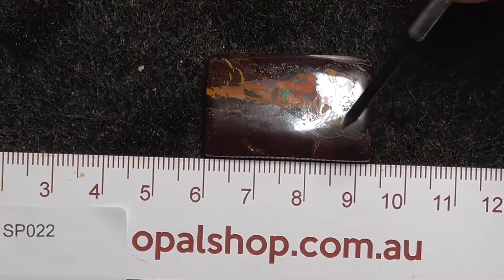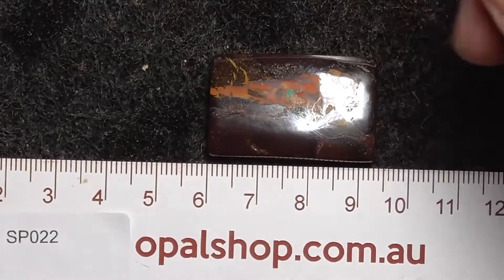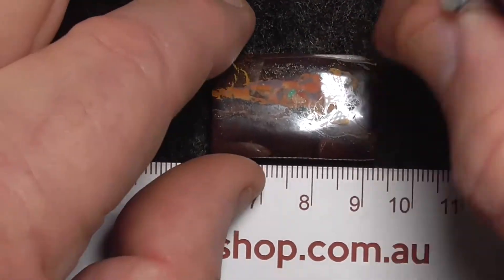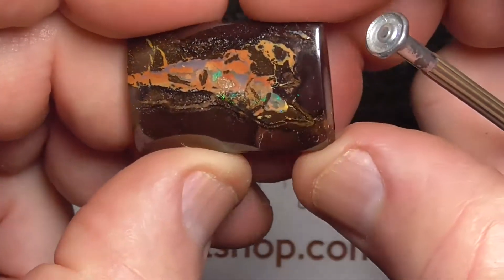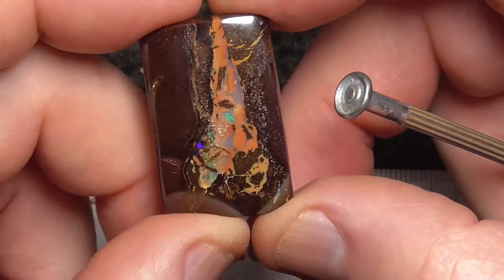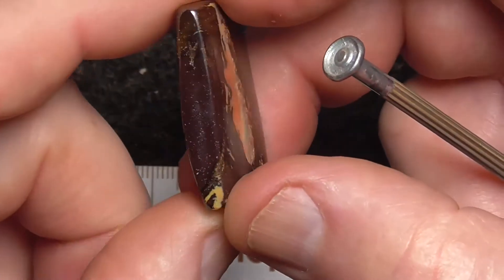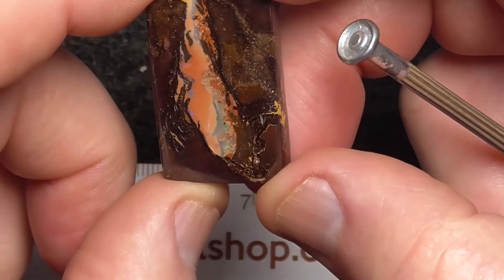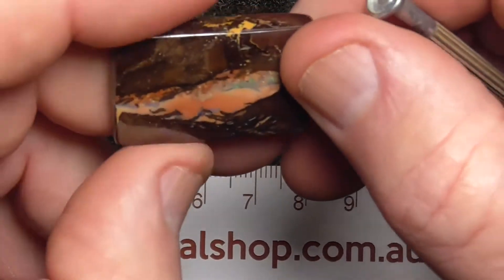Sp022 - Boulder Opal Polished Specimen from Queensland Australia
This piece is polished to a specimen grade and is ready to be turned into a lovely pendant. Interested? and type in the SKU number in the search. It is at the end of the Description/ Title Also please note if the site says no Product found or similar it has more than likely been sold.